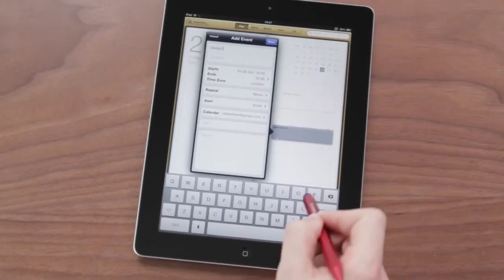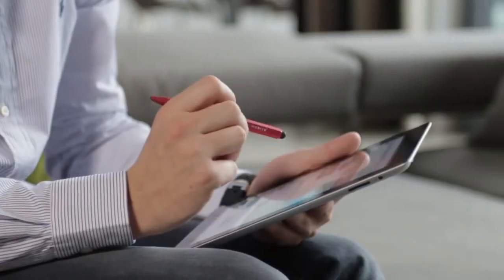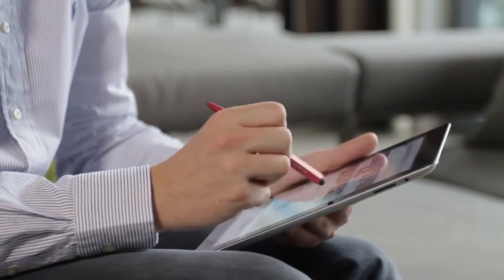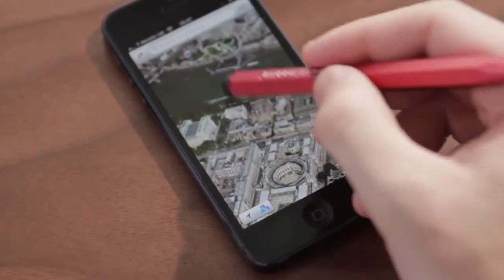Just Mobile AluPen Pro